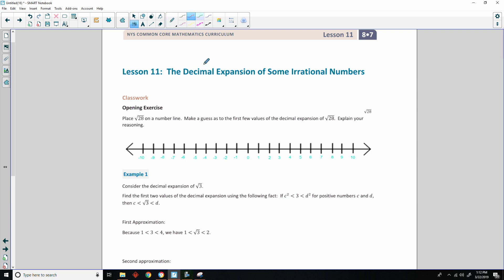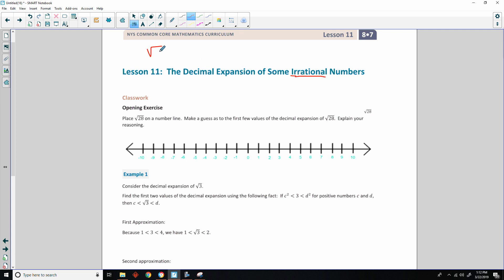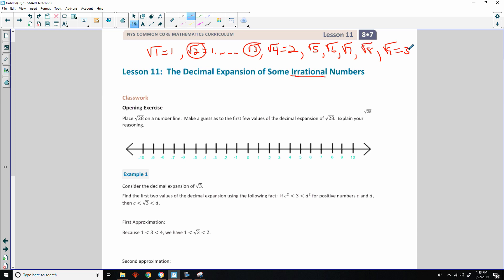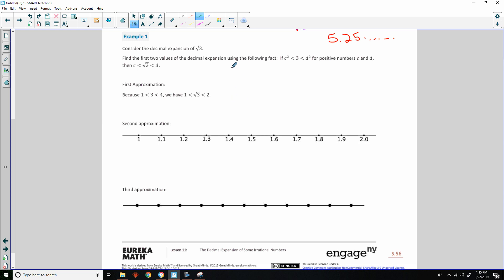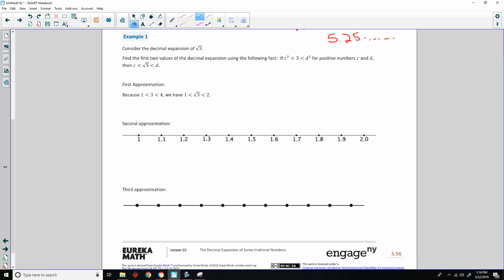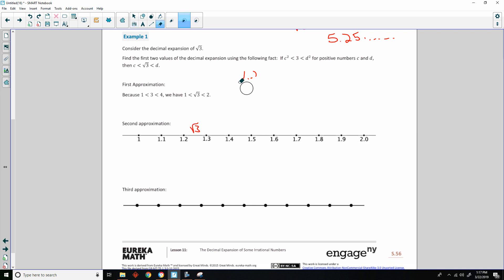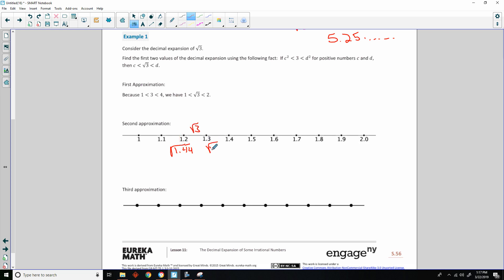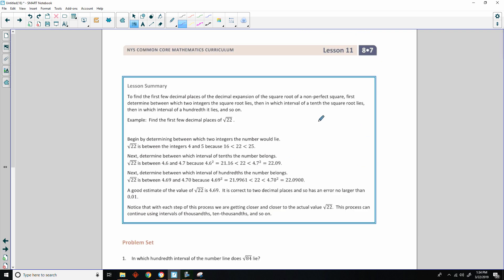Math 8 Module 7 Lesson 11 Video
The Decimal Expansion of Some Irrational Numbers